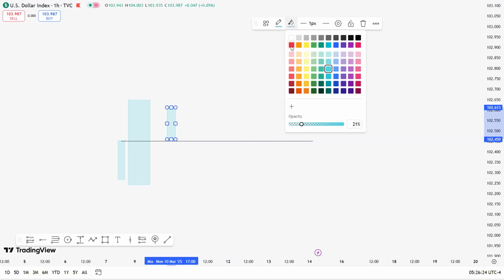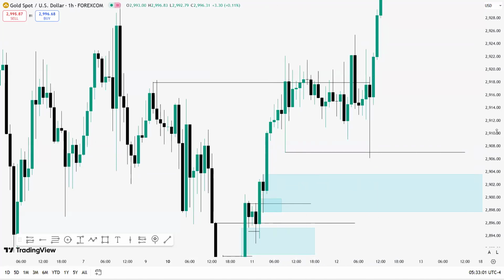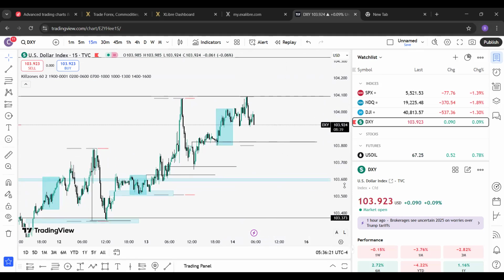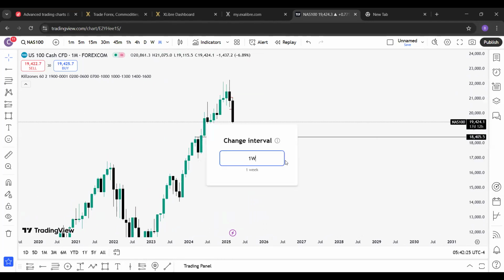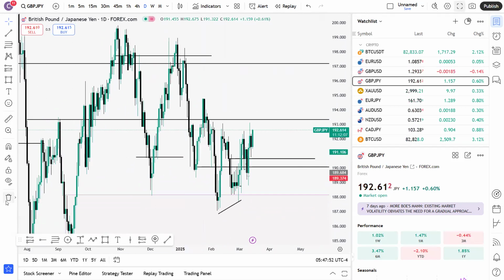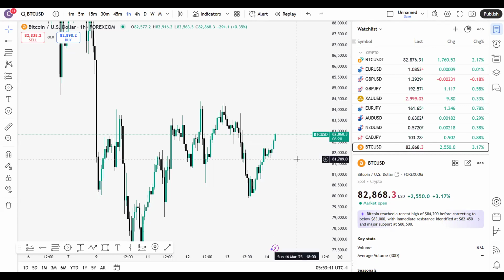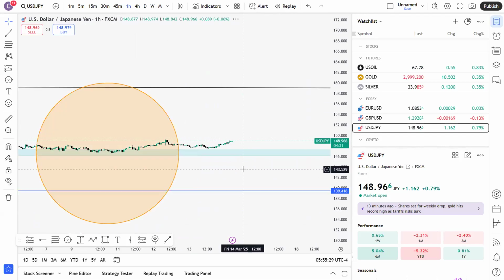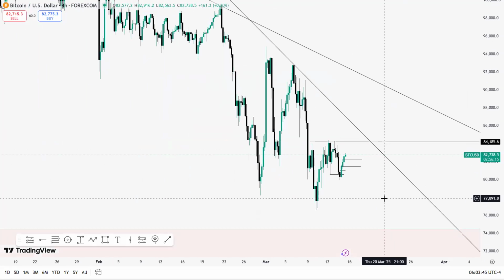ICT Propulsion candles explained | Live Class Analysis with Students